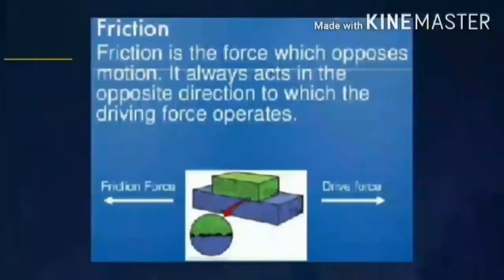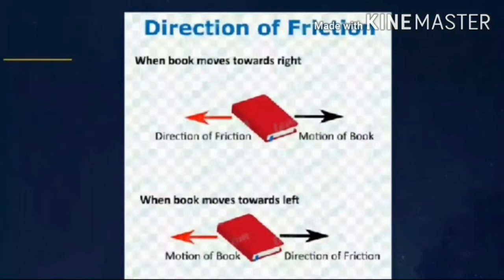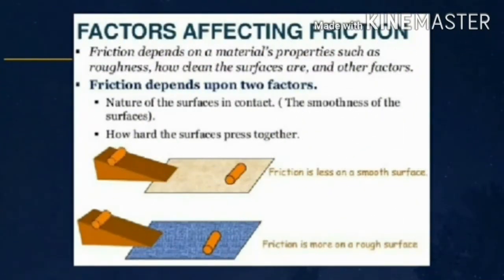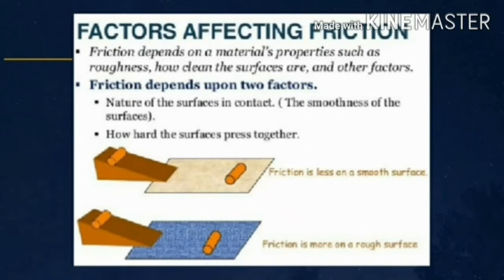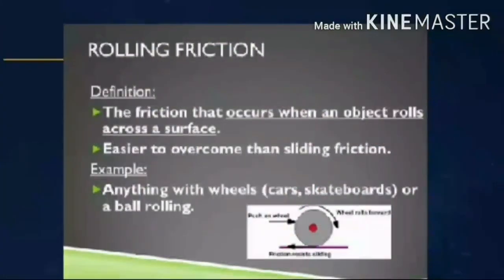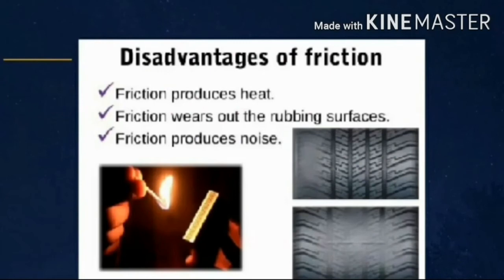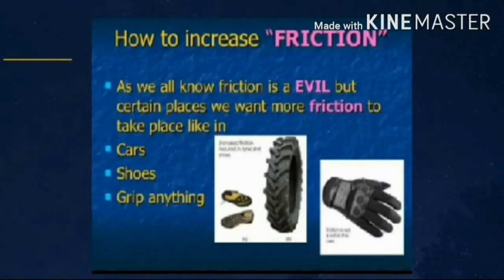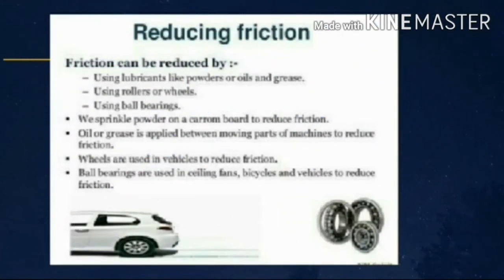Class - 8 science Chapter - 12 Friction